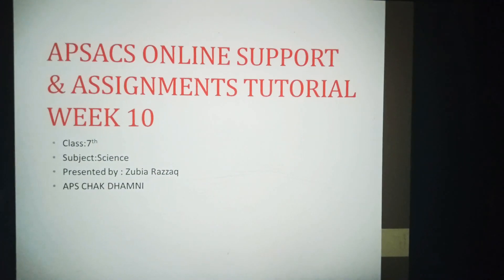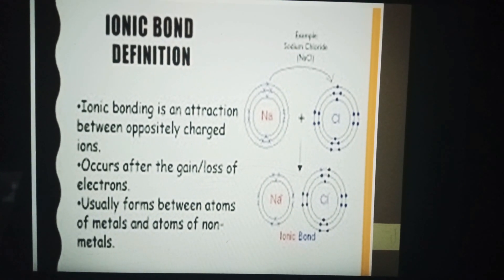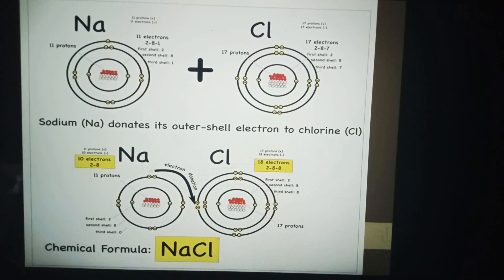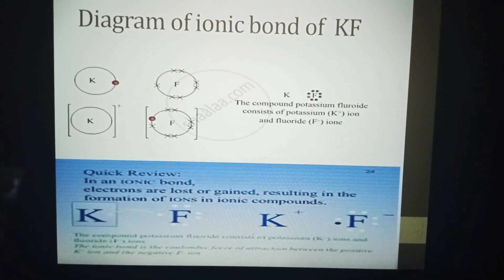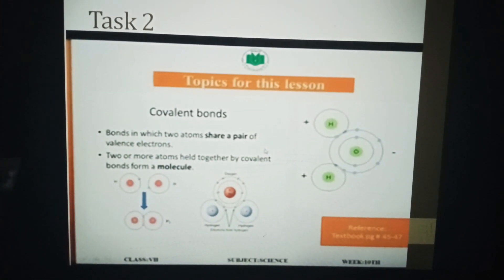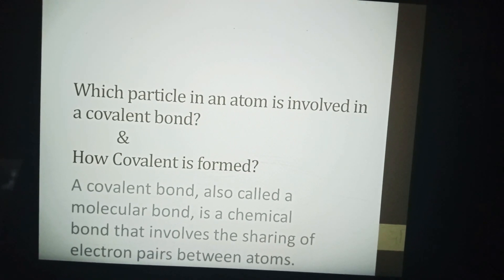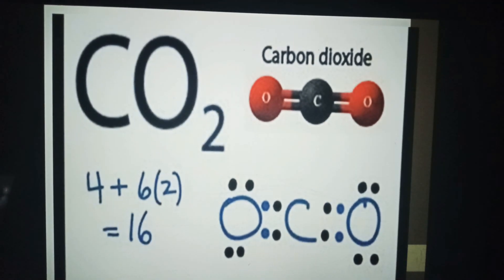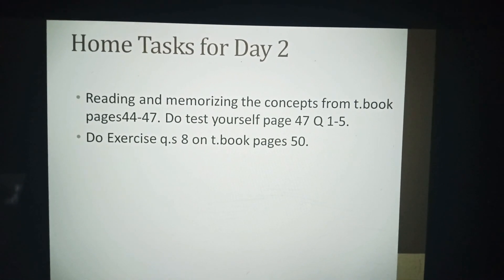Ionic bond and covalent bond